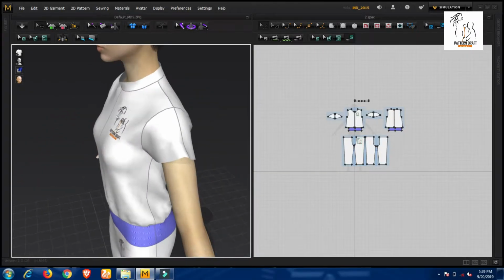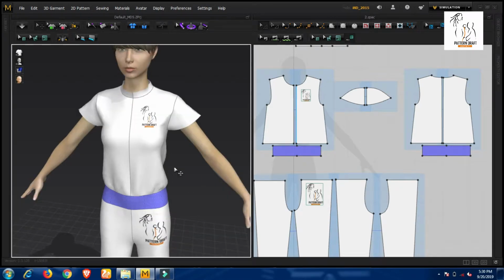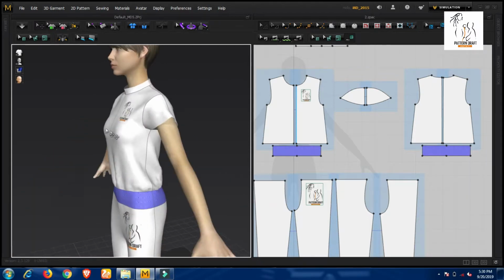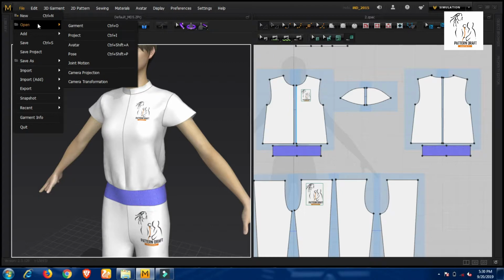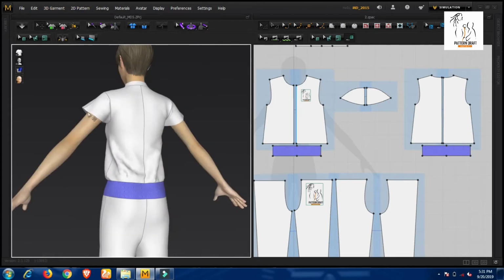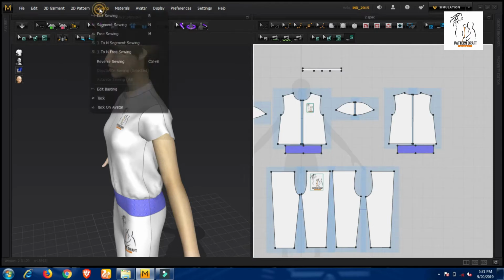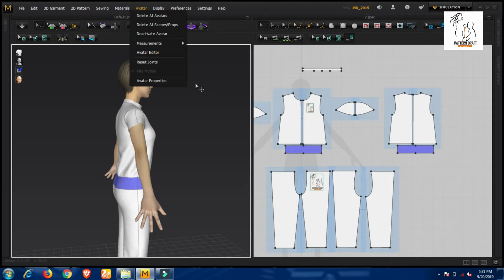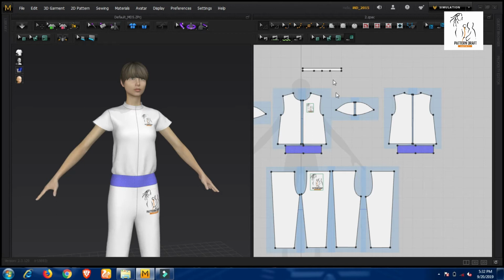Marvelous Designer 3D software overview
Patterndraft
Hi everyone This is our first video and in this video, we will give you an overview of Marvelous Designer software which is used for the 3D modal.  In this series, we will upload tutorials of marvelous designer software.